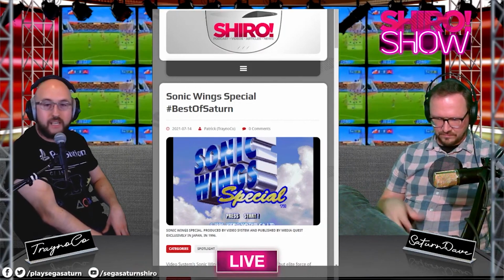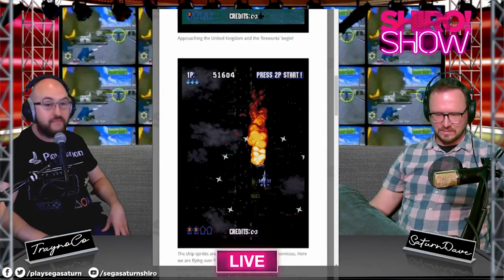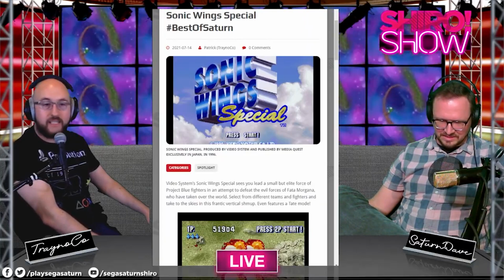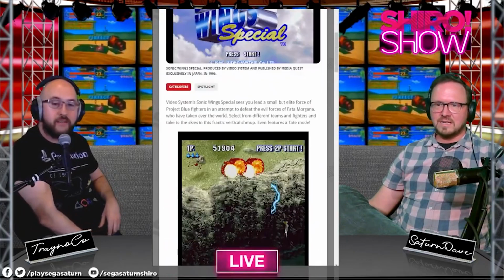Sonic Wings Special BestOfSaturn - SHIRO! SHOW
Pat and Dave discuss Sonic Wings Special, and Pat's need to flex his Neo Geo MVS games.

Originally premiered: July 16th, 2021